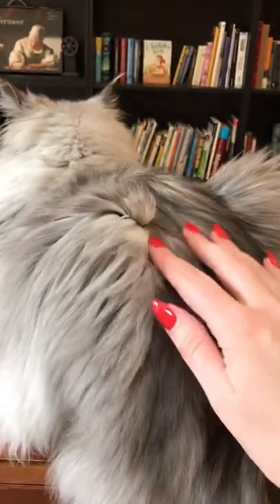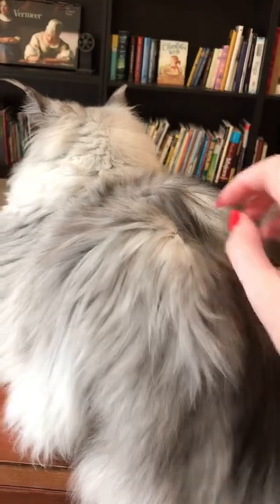Raccoon or Maine Coon??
Proximo is an 8 month old baby Maine Coon cat. He is in the long drawn out process of shedding his kitten coat for his adult coat and I’m loving the colors. Even better? He likes being brushed!!